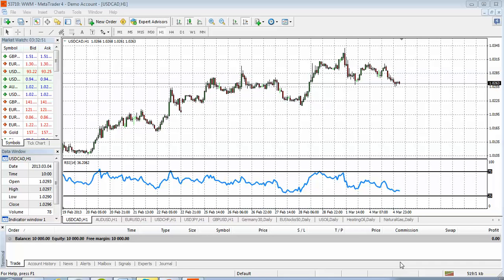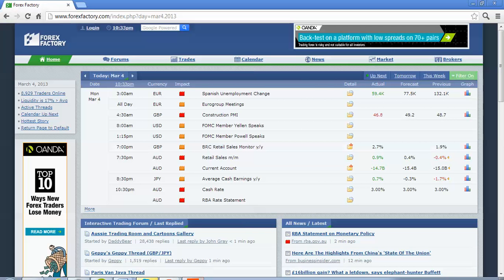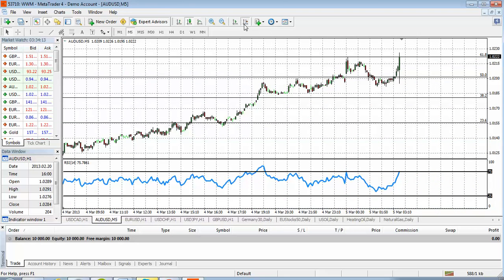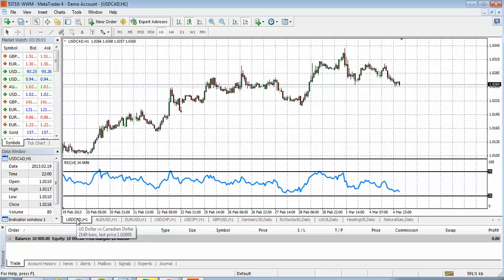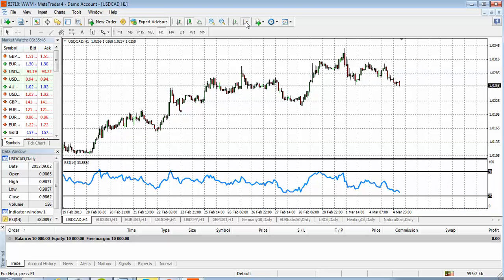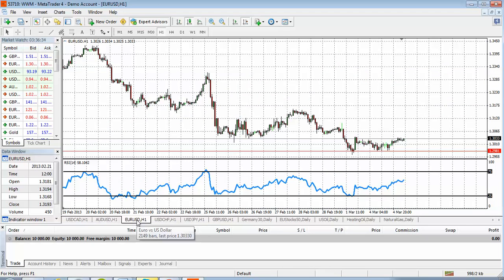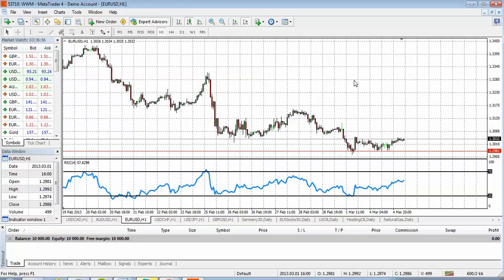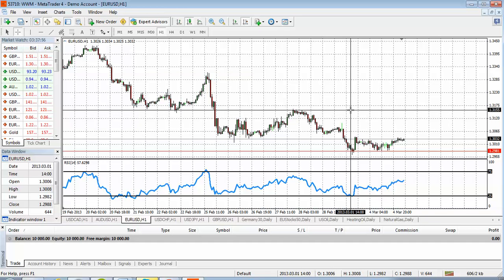In-Depth Forex Analysis for March 4, 2013-WorldWidesMarkets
Trade with the Best.